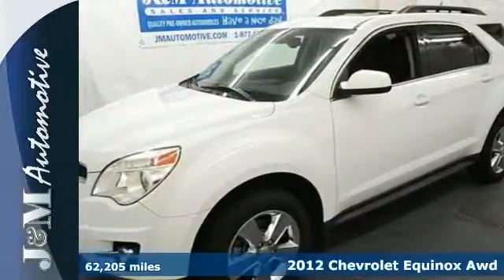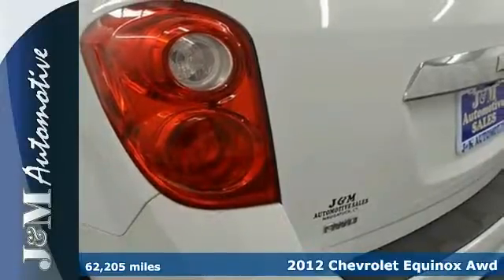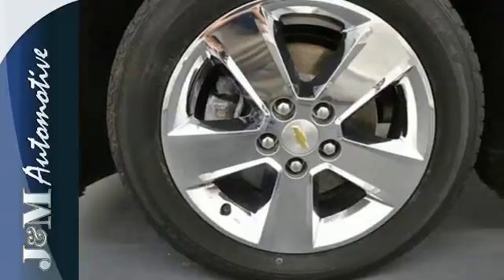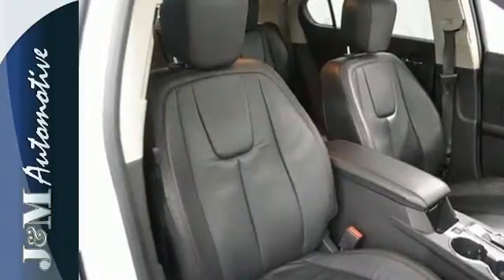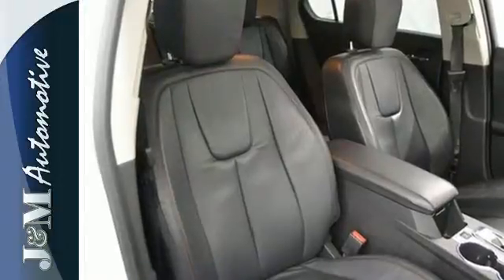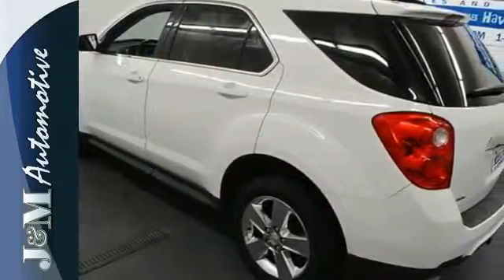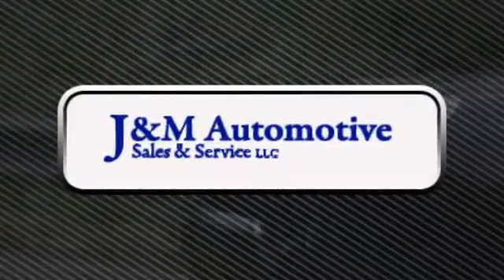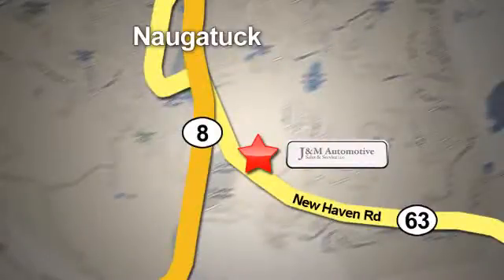2012 Chevrolet Equinox Awd Naugatuck CT Hartford, CT 120570T - SOLD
Year: 2012
Make: Chevrolet
Model: Equinox Awd
Trim: 4d Wagon LT2 3.0L
Engine: -1 Cylinders
Color: White
Mileage: 62205
Stock #: 120570T
VIN: 2GNFLNE51C6130570
A Desirable, One-Owner Equinox LT with an Accident-Free Carfax History Report and an Included Warranty!

Address:
820 New Haven Rd.